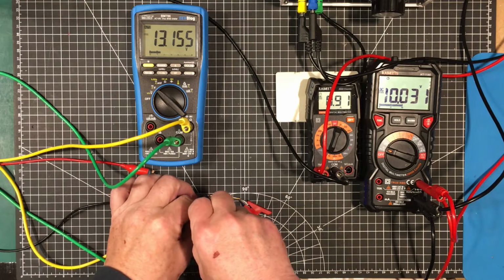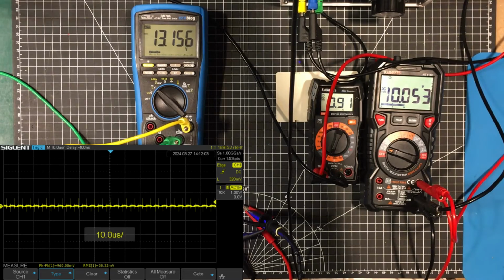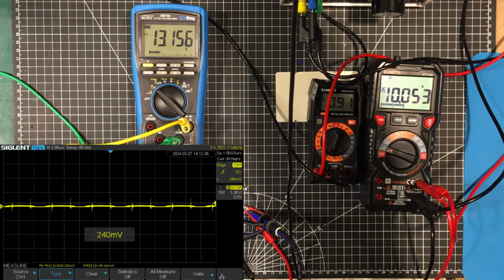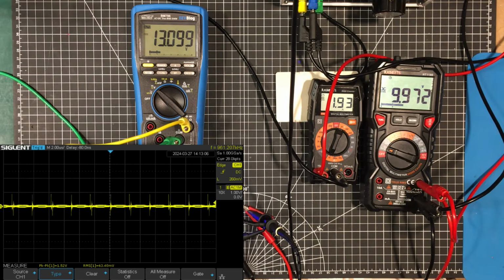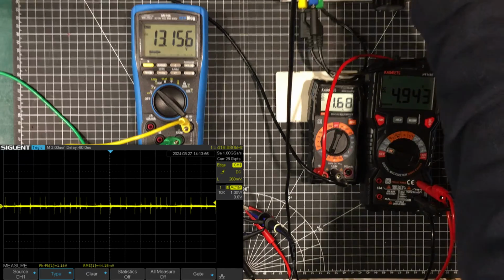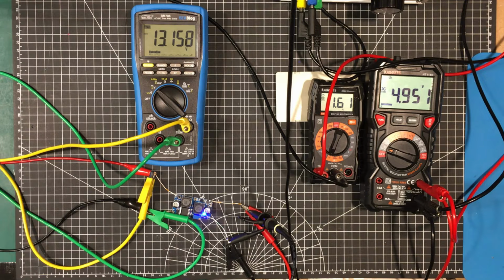Uni-Byte 0172 - XL6009 based BUCK-BOOST Module (Module of the MONTH)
Let's have a look at the XL6009 based buck-boost modules we got in the other day.  My first project for these will be to make a USB phone/device charger for out little teardrop camper.

XL6009 Module